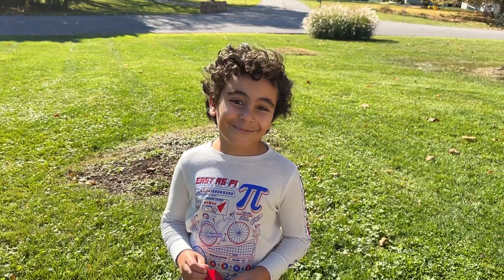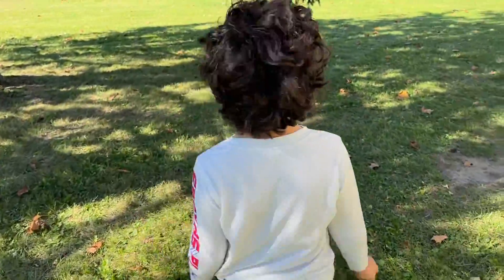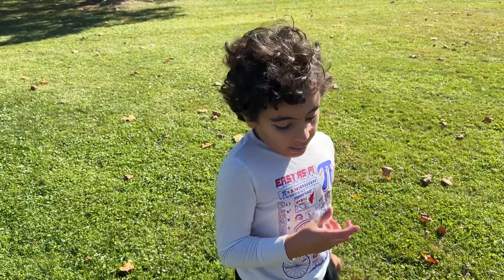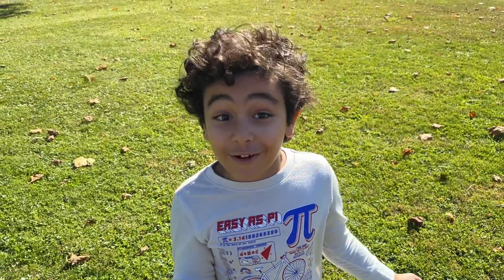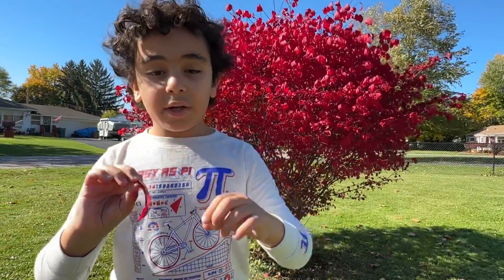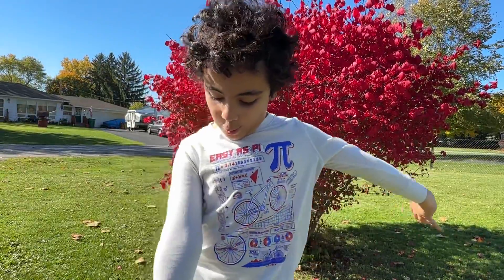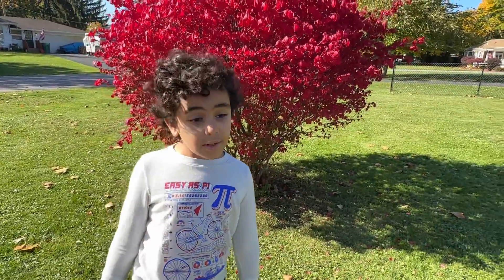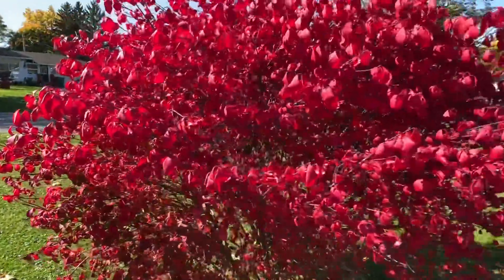Mikey teaches us about plants